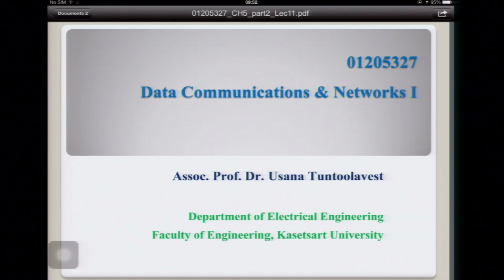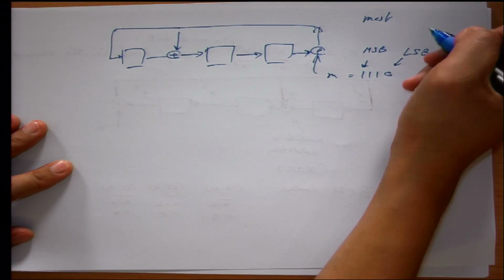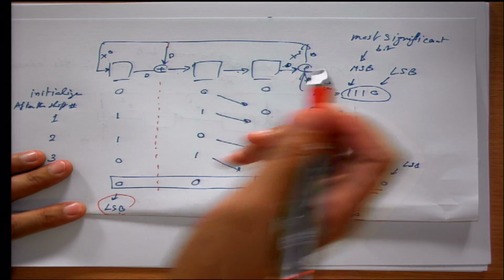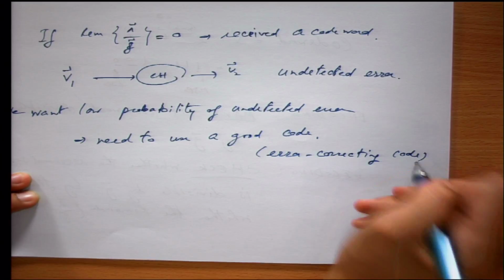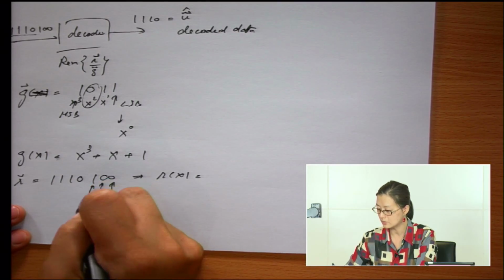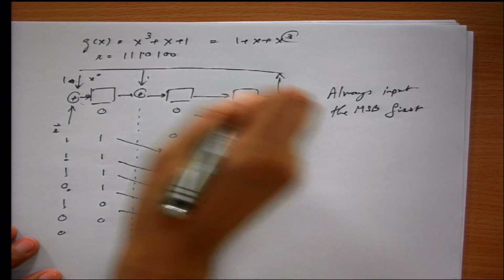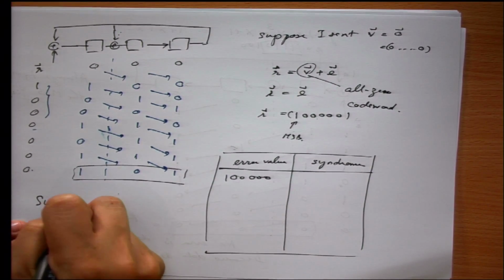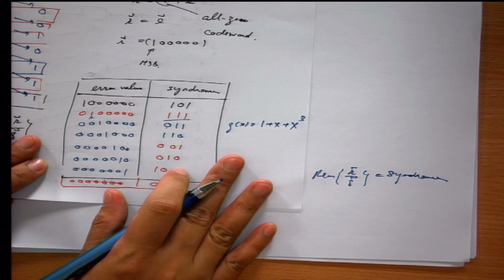Data Communications & Networks I Error Detection and Correction Part 2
01205327 Data Communications & Networks I lecture 11
chapter 5 Error Detection and Correction Part 2